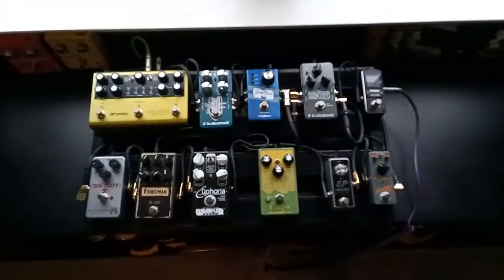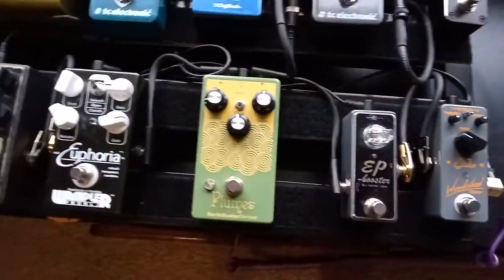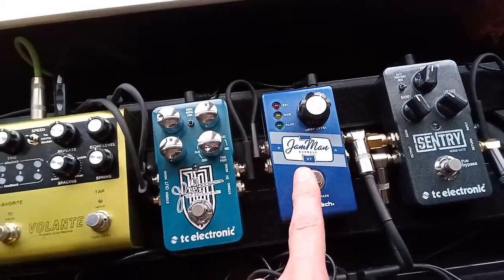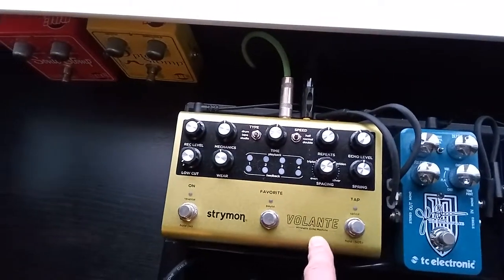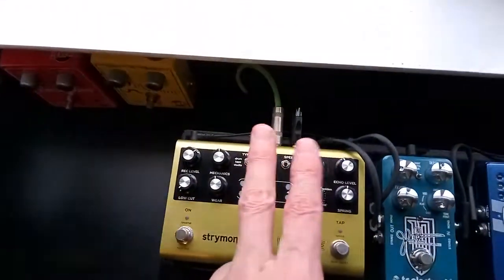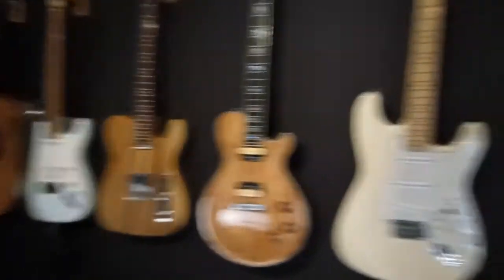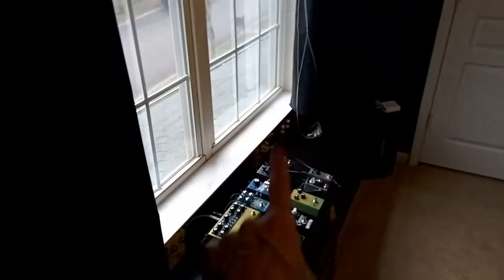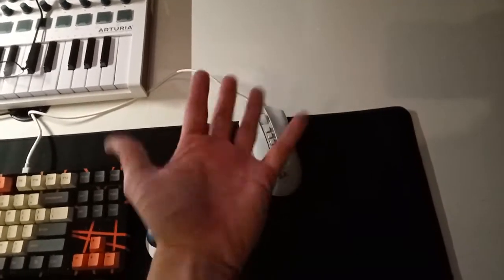State of the Office 2022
Wait. There's still an apocalypse going on?